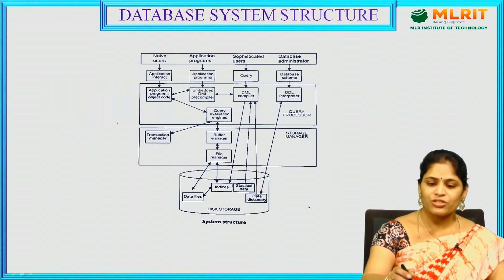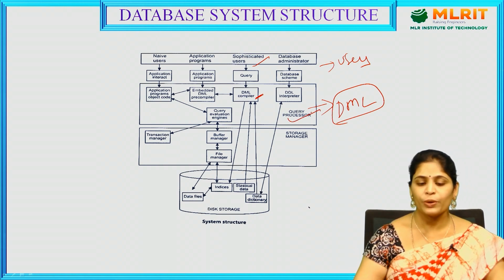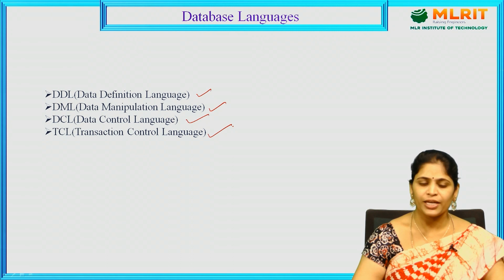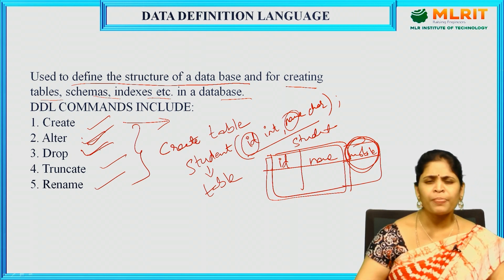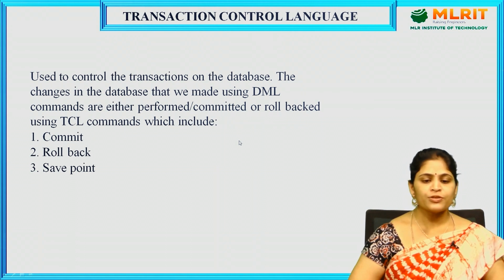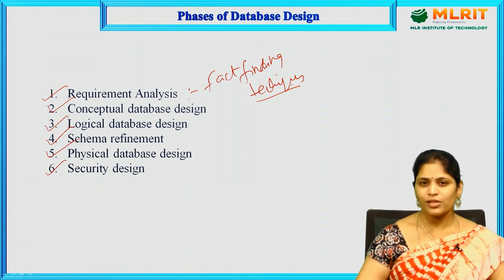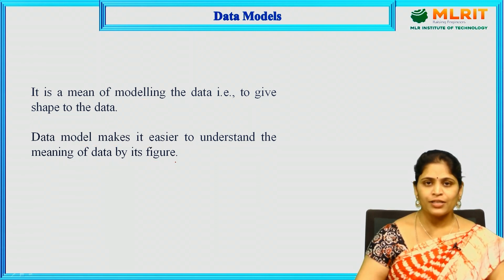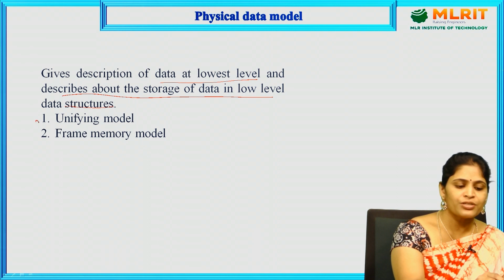LEC03|Database Management Systems| Database System Structure and Database Design by Mrs. Navyatha